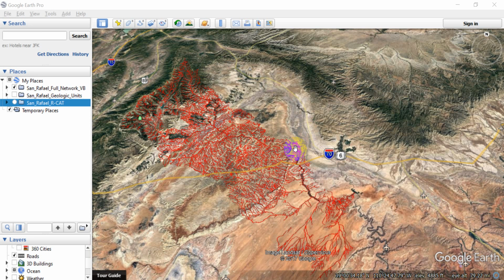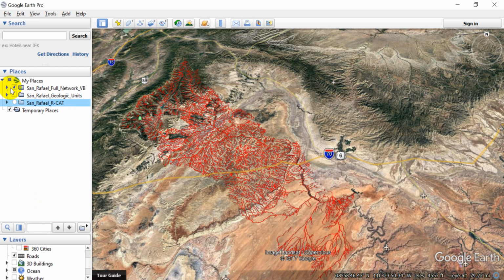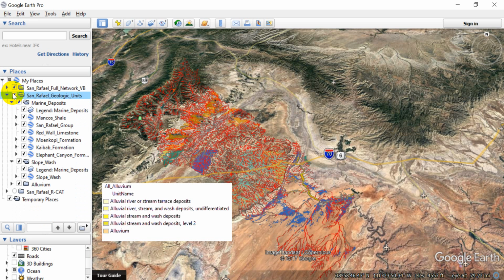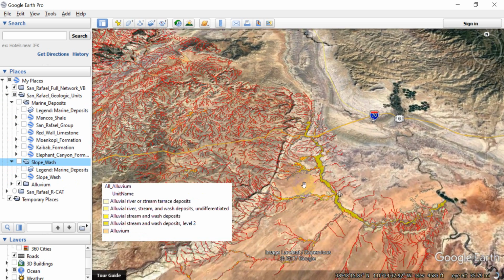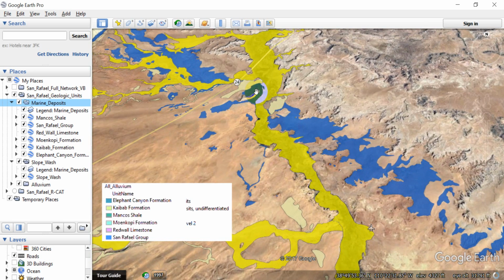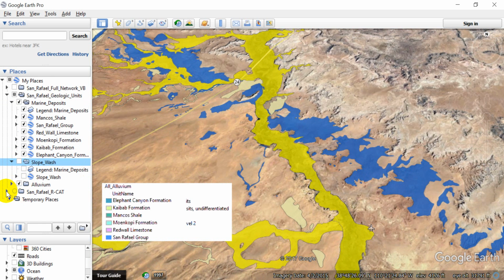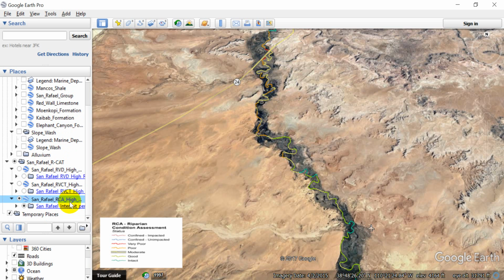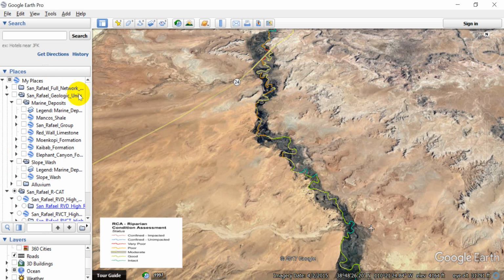San Raf Geology and RCAT data